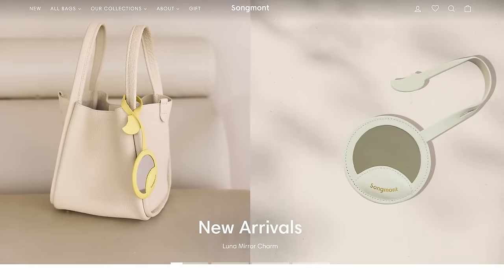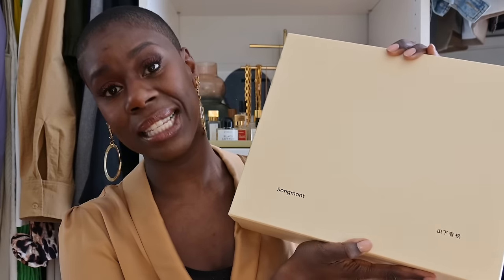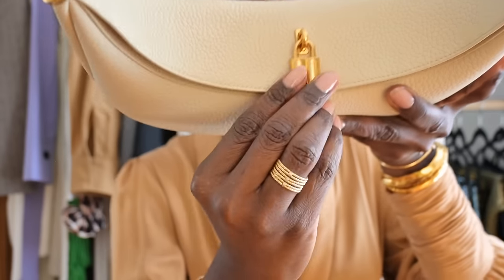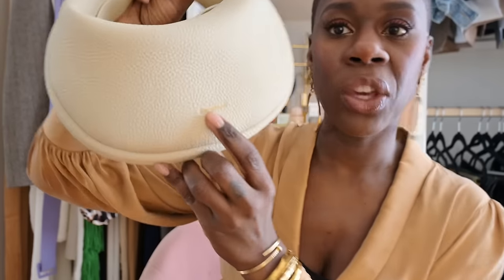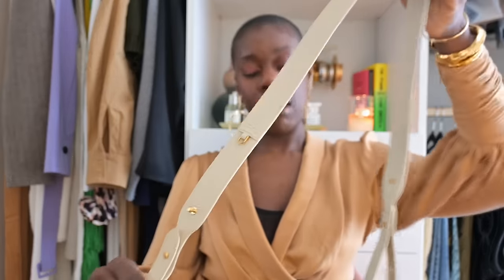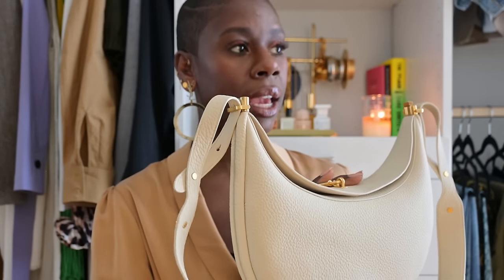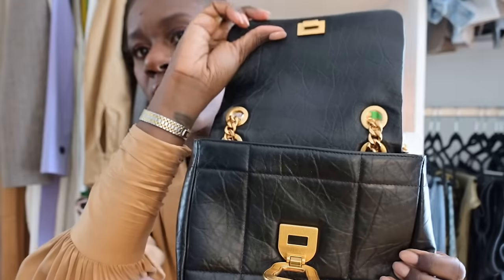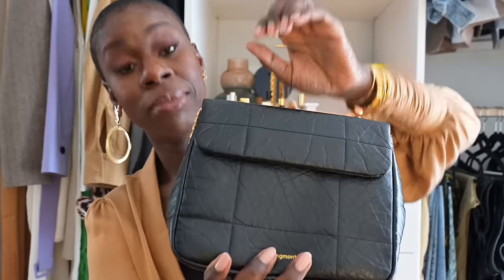Five Accessories to Give Your Wardrobe LIFE!!! 👜🎩🧣✨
Hi loves! Check out the five accessories that I recommend to breathe life into your wardrobe. I totally forgot sunglasses!!! What else did I miss?

Join the private Politics & Fashion Tribe for exclusive content and group chats

- Follow Me -